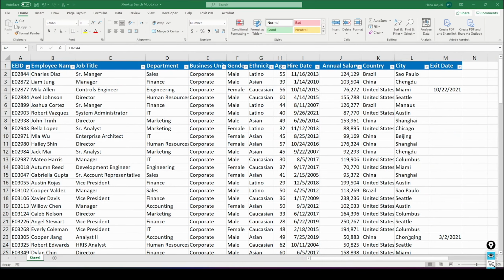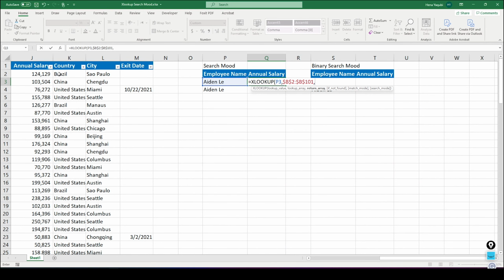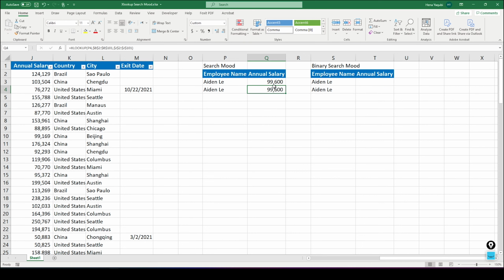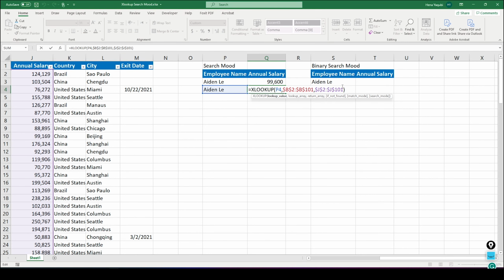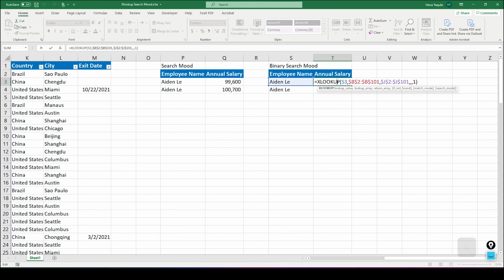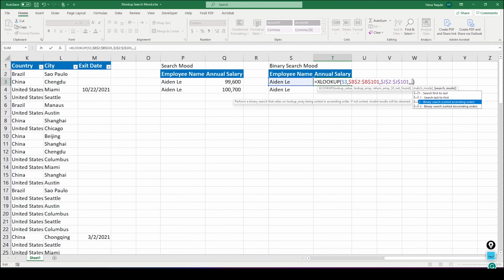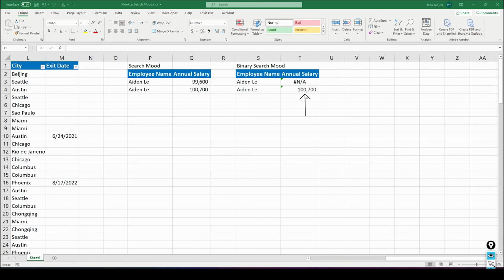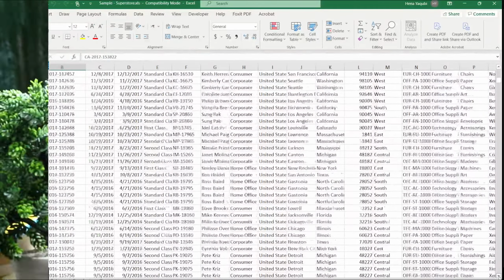How to Use Search Mode and Binary Search Method In Xlookup Formula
In this video, we will cover one of the most important Optional Parameters in Xlookup formula, Search Mood.
First, we'll review 2 simple options for Search Mode and then explain the Binary Search Method with a Practical Example.

⌚ TIMESTAMPS
00:00 Intro
0:42 Xlookup Formula
2:08 Search Mode
2:18 Search First To Last
3:03 Search Last To First
4:03 Binary Search
5:16 Binary Search Sorted Ascending Order
5:40 Binary Search Sorted Descending Order
7:05 Wrap up